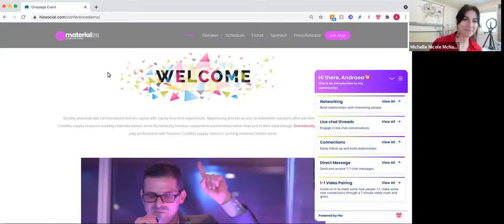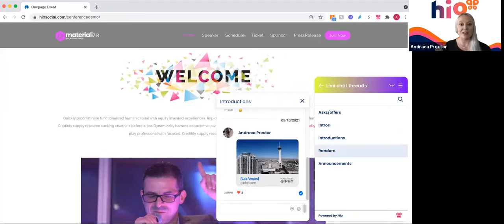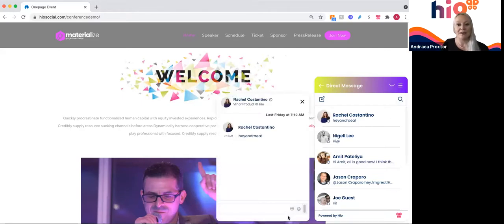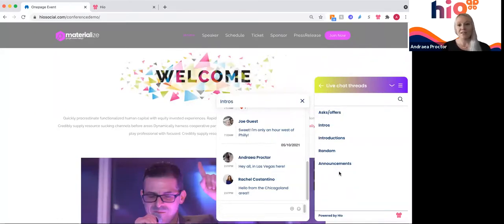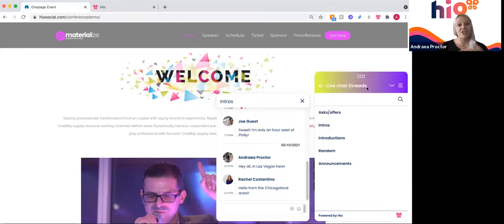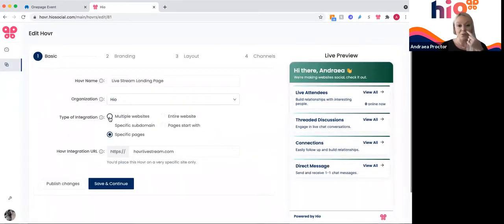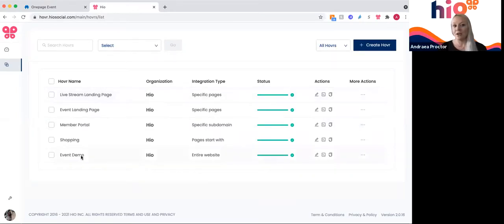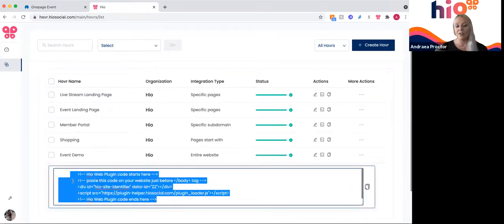Hovr Initial M'n'E Demo 0521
Build community directly on your website or event